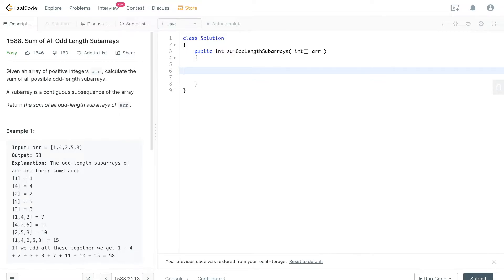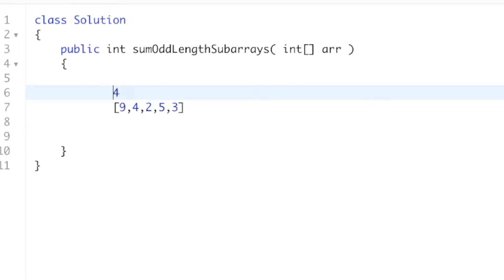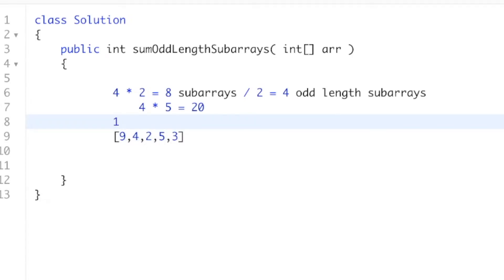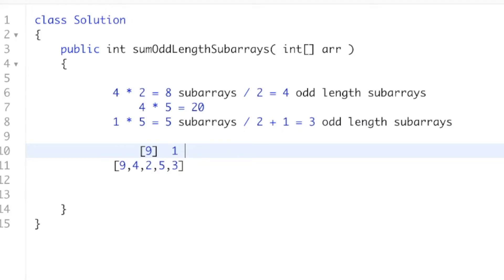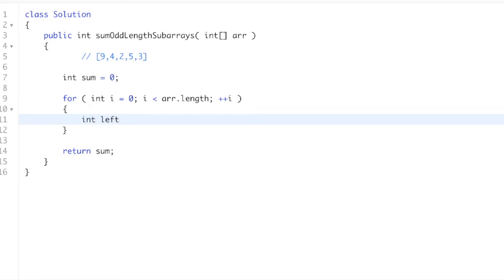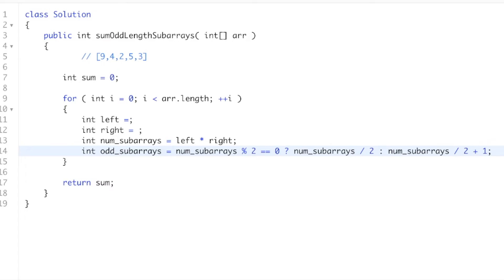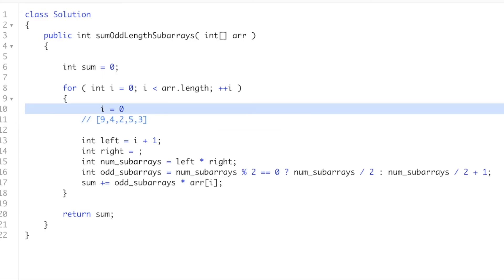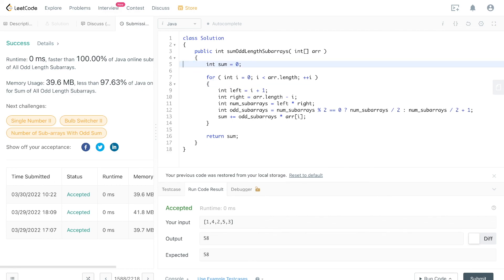Leetcode 1588. Sum of All Odd Length Subarrays - O(n)